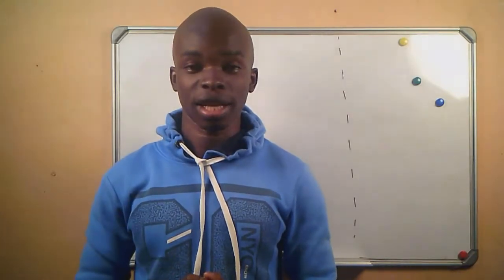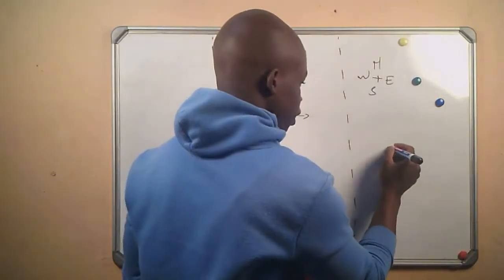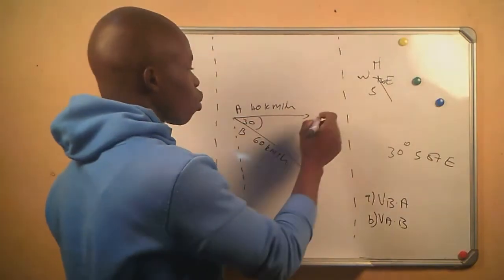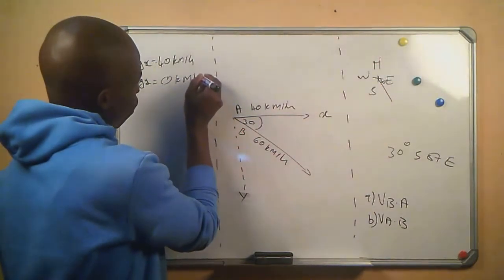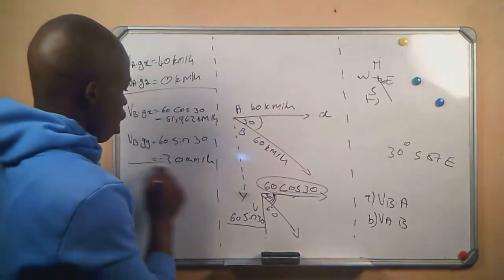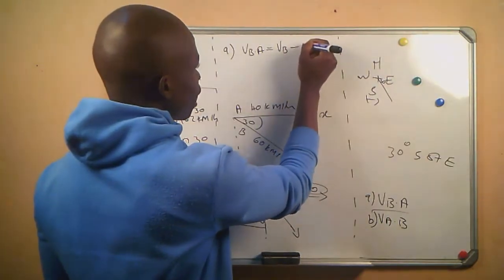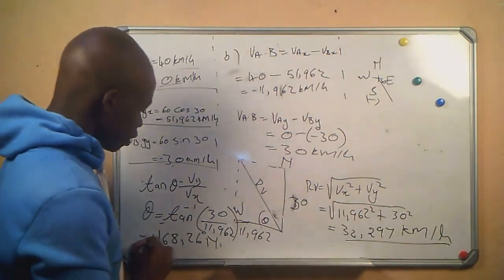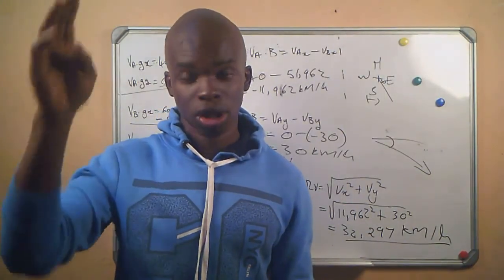KINEMATICS: resultant velocity EXERCISE NO 1 ENGINEERING SCIENCE N4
WE ARE LOOKING AT AN EXERCISE ON RESULTANT VELOCITY.